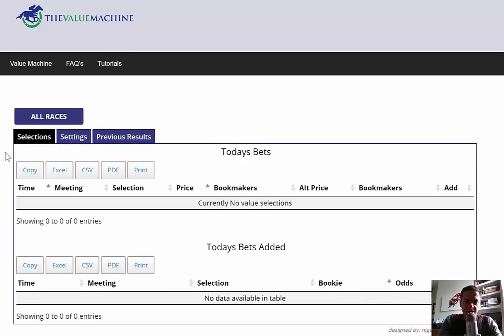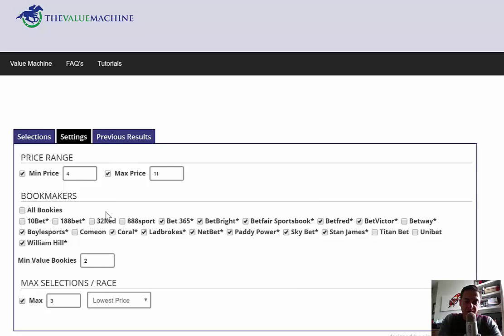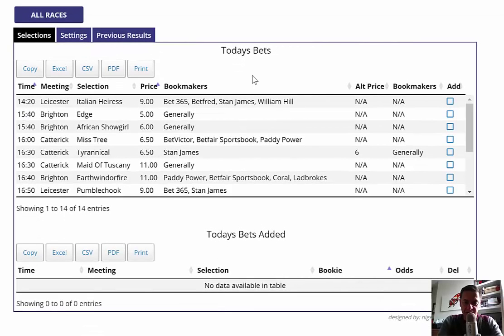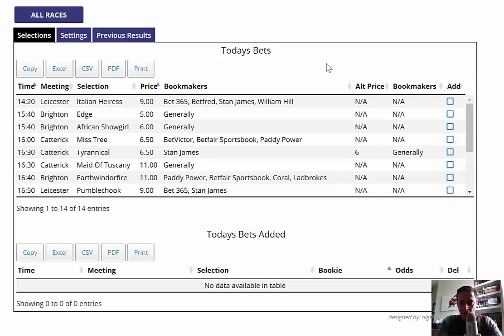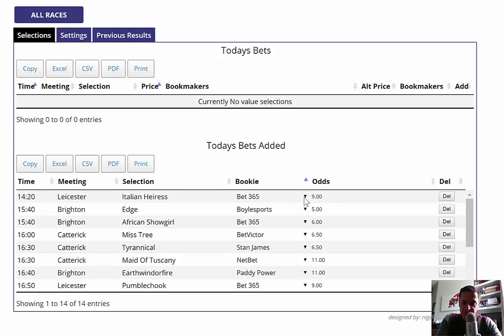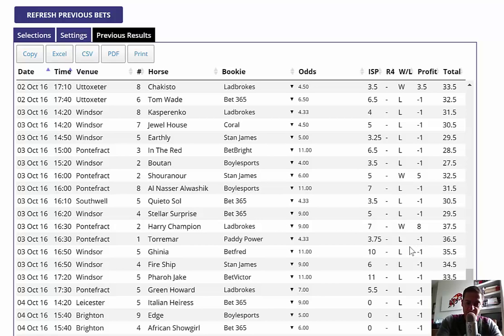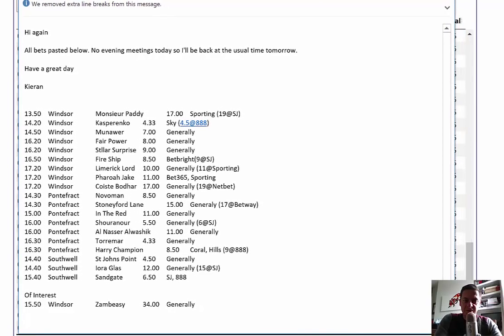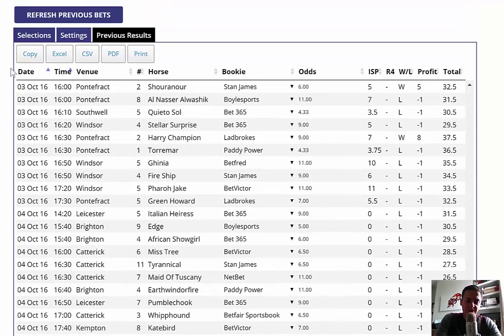The Value Machine Review / Demonstration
A review of Kieran Ward's The Value Machine horse racing software, featuring a full demonstration of how TVM works.